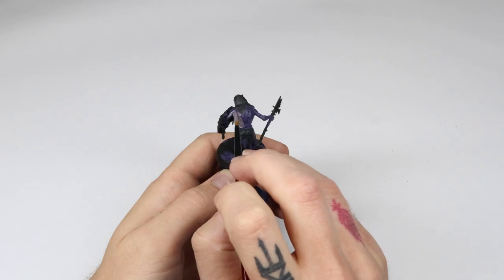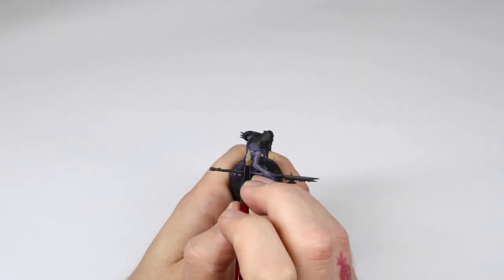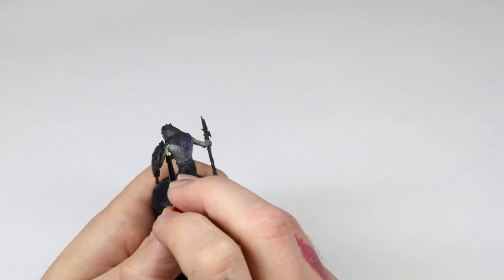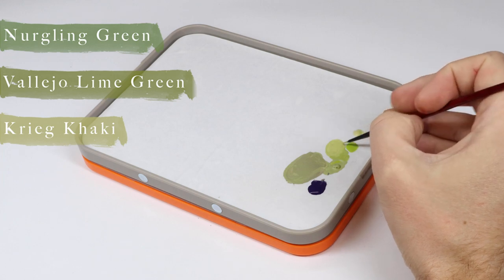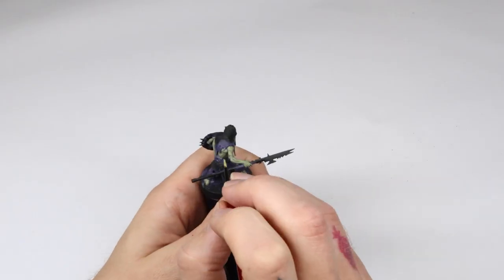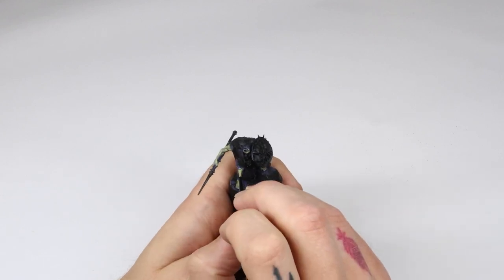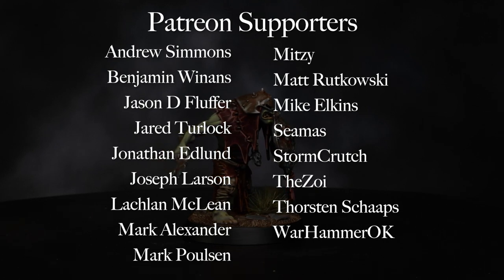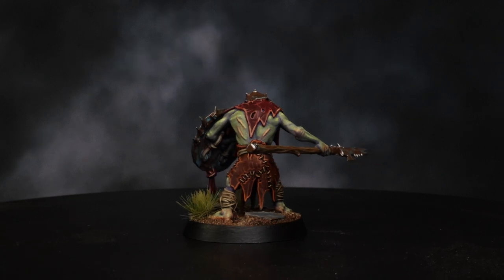Miniature Painting Tutorial - Oscar Lars - Kruleboyz Swamp-Skin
This is a tutorial on how to paint skin for your Kruleboyz. This tutorial is also useful for painting skin on other models such as ogors, gitz, orruks, etc

Palette, brushes, and painting handle is from Redgrass Games